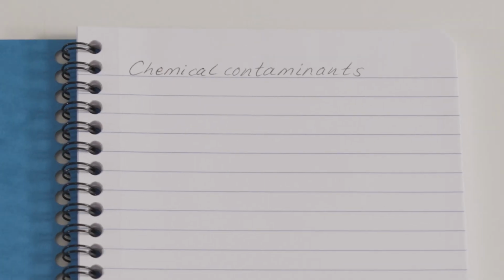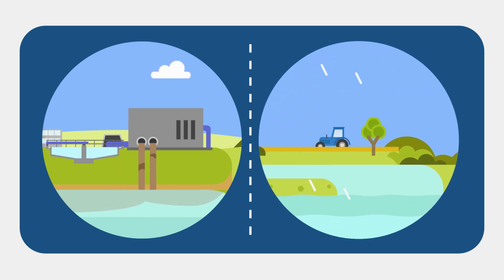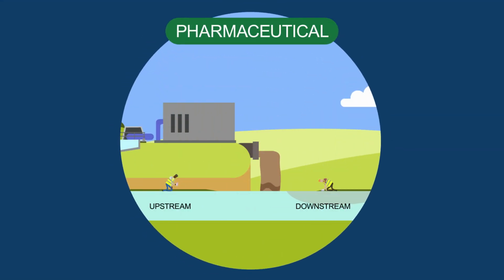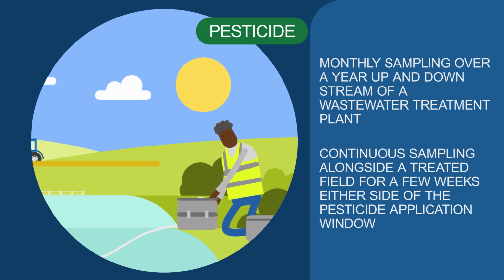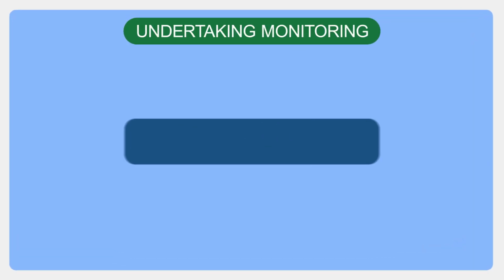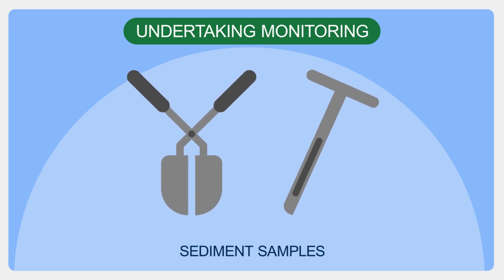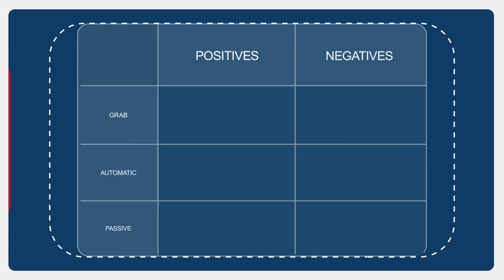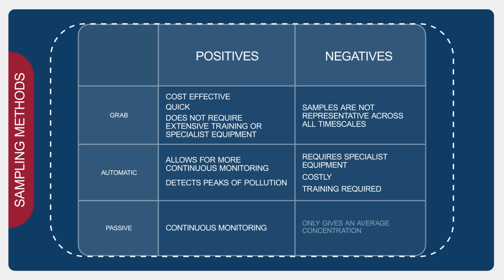How to conduct a water monitoring study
This video provides researchers with information on how to design a study for monitoring water, including the use of grab, auto and sediment sampling.